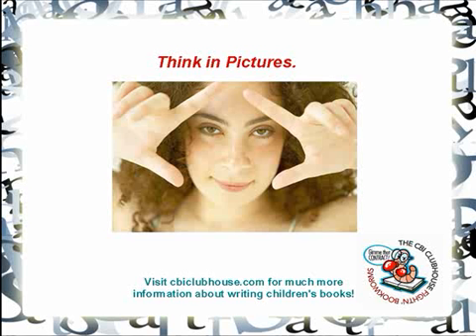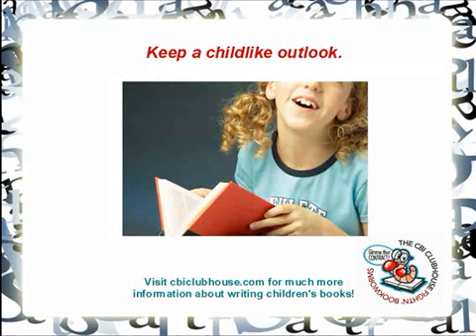Writing Picture Books - How to Get Started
- Many beginners believe writing picture books is easy, but it requires a lot of skill to pack a story into a few words. If writing a picture book is your dream, here are some tips to
consider before you begin.